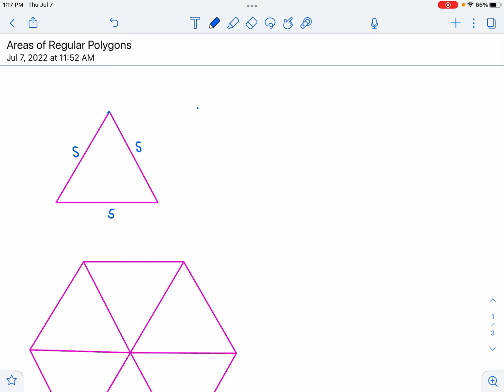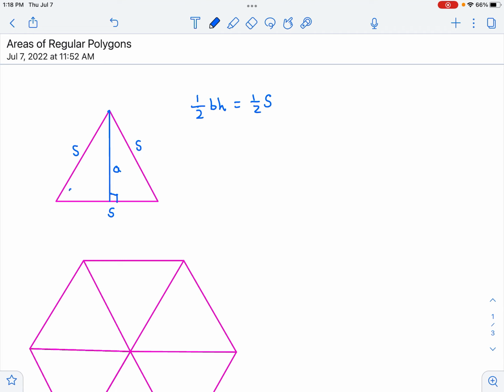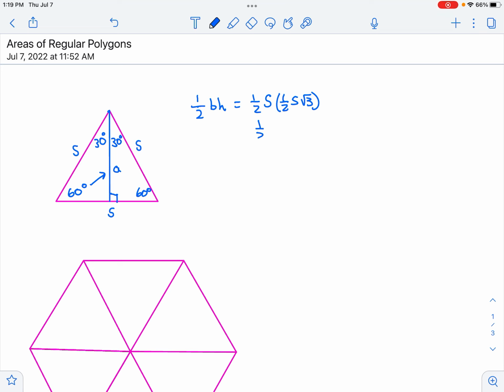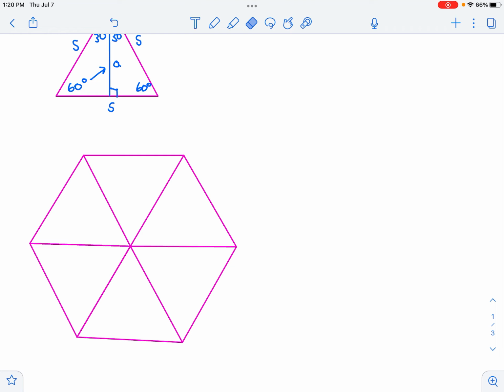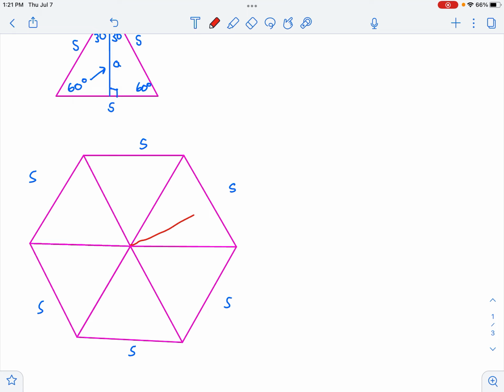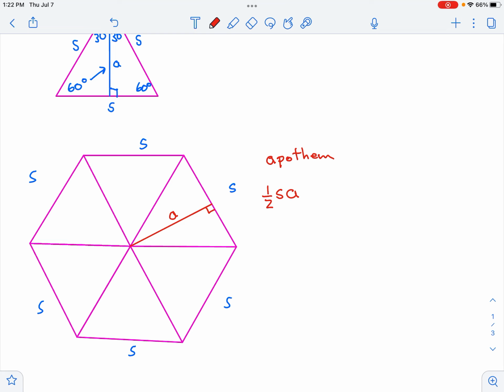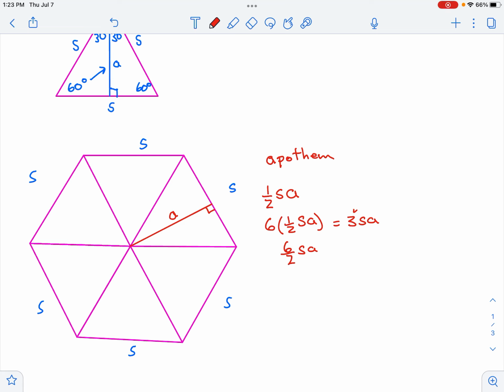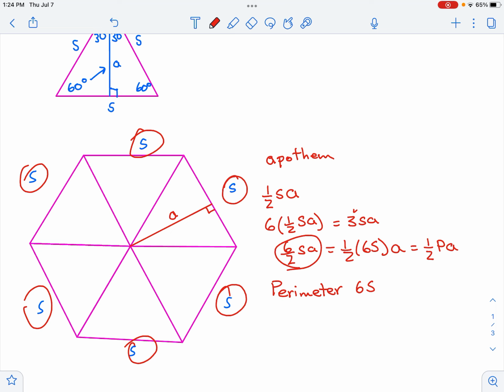Areas of Regular Polygons